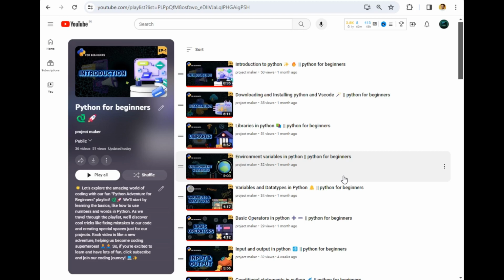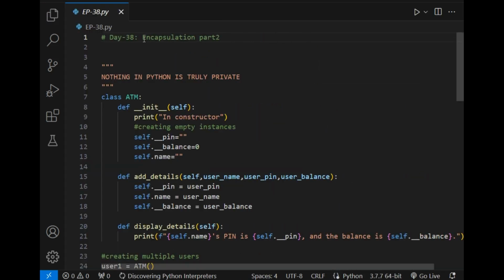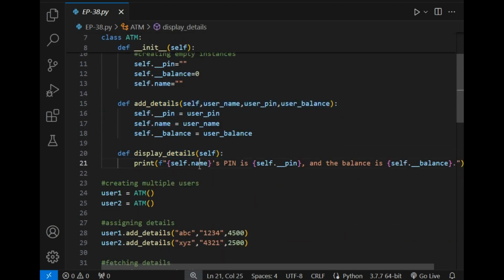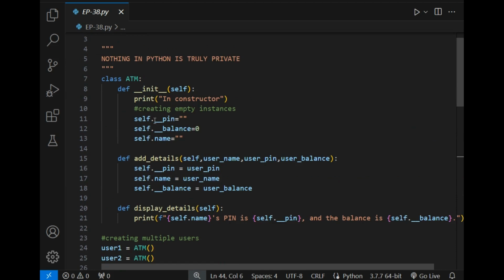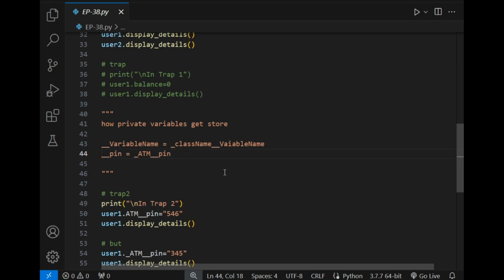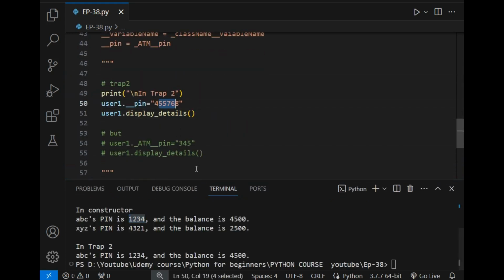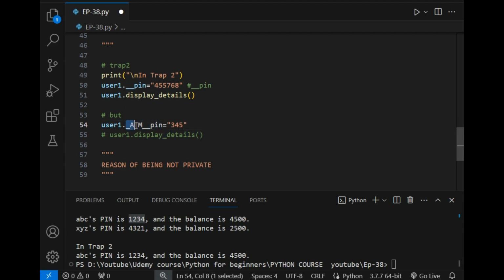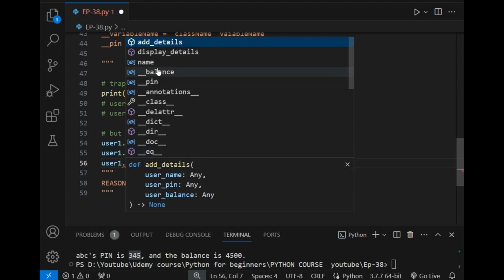Encapsulation in OOPS Part 2 🏥💊 || python for beginners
Hello Guys,
Welcome to Day 38 of our Python journey! 🎩 Today, we delve deeper into the intriguing world of Encapsulation in Object-Oriented Programming (OOP) with Part 2 of our series.

In this captivating video, we explore the nuances of encapsulation in Python, shedding light on the myth of true privacy in the language. As we unravel the truth that "Nothing in Python is truly private," we uncover how Python handles private variables and access control within classes.

Using the ATM class as our guide, we demonstrate how private variables can be defined and accessed within the class, offering a level of data protection. However, we also reveal the loopholes in Python's privacy mechanisms, highlighting how private variables can still be modified from outside the class.

💡 Key Insights:

Demystifying the Myth of True Privacy in Python
Understanding Python's Approach to Encapsulation and Access Control
Exploring the Mechanisms Behind Private Variables in Python Classes
Unveiling the Limitations and Loopholes in Python's Privacy Model
Through practical examples and insightful explanations, you'll gain a deeper understanding of encapsulation and its implications in Python programming. Whether you're a beginner exploring the fundamentals of OOP or an experienced developer navigating Python's intricacies, this video provides valuable insights into Python's privacy model.